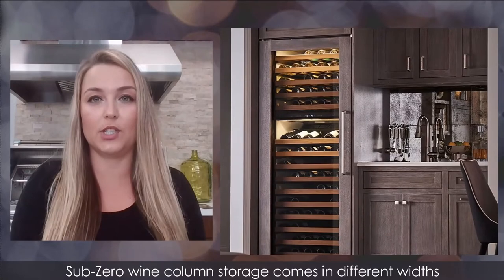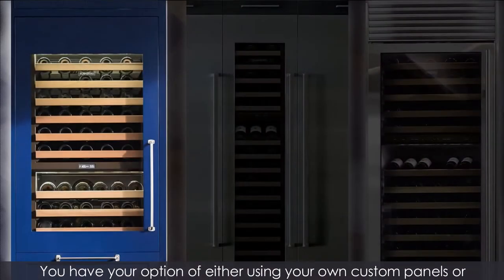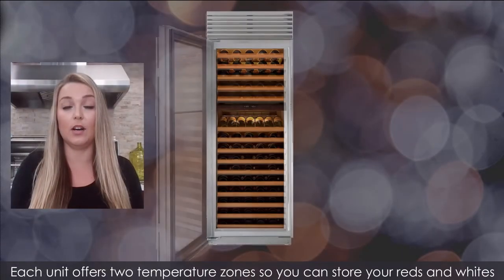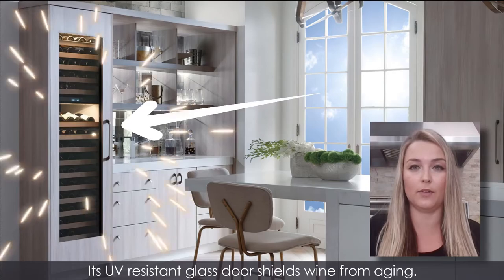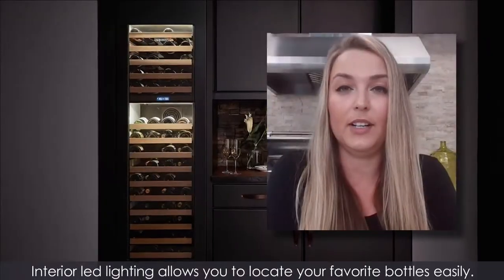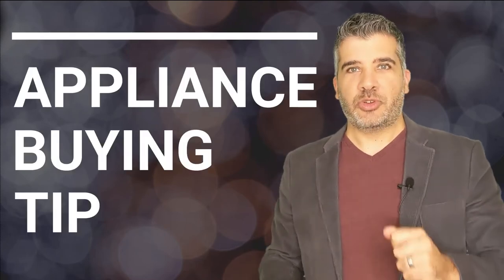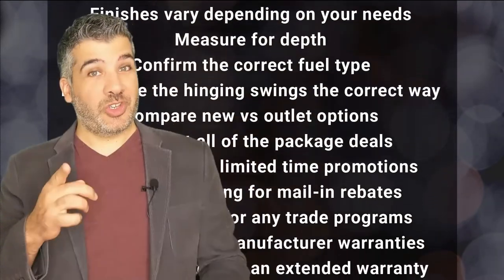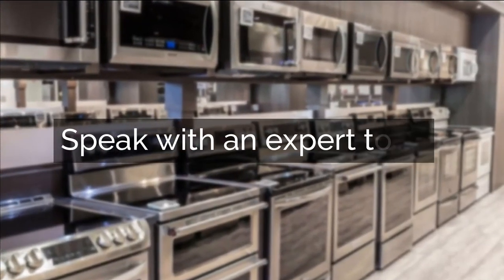Sub-Zero - Wine storage - Features & Options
Steel Cod Expert Series - Featuring Polina Rutty from Fuse Specialty Appliances

Sub-Zero wine column storage comes in different widths ranging from 18" to 24" to 30".

You have your option of either using your own custom panels or choosing stainless steel units with professional or tubular handles.

Each unit offers two temperature zones so you can store your reds and whites at the perfect serving temperature within one degree of a set point.

Its UV resistant glass door shields wine from aging.

Textured roller glide shelves allow you to select the wine you'd like without agitating others.

Interior led lighting allows you to locate your favorite bottles easily.

Related models:

BW-30/O-LH -  30" Classic Panel Ready Wine Storage
BW-30/O-RH -  30" Classic Panel Ready Wine Storage
BW-30A/O-LH -  30" Classic Panel Ready Wine Storage  with High Altitude Glass
BW-30A/O-RH -  30" Classic Panel Ready Wine Storage  with High Altitude Glass
BW-30/S/PH-LH -  30" Classic Stainless Steel Wine Storage  with Pro handle
BW-30/S/PH-RH -  30" Classic Stainless Steel Wine Storage  with Pro handle
BW-30A/S/PH-LH -  30" Classic Stainless Steel Wine Storage with High Altitude Glass and Pro handle
BW-30A/S/PH-RH -  30" Classic Stainless Steel Wine Storage with High Altitude Glass and Pro handle
BW-30/S/TH-LH -  30" Classic Stainless Steel Wine Storage  with Tubular Handle
BW-30/S/TH-RH -  30" Classic Stainless Steel Wine Storage  with Tubular Handle
BW-30A/S/TH-LH -  30" Classic Stainless Steel Wine Storage with High Altitude Glass and Tubular Handle
BW-30A/S/TH-RH -  30" Classic Stainless Steel Wine Storage with High Altitude Glass and Tubular Handle
IW-18A-LH -  18" Designer Panel Ready Wine Storage with High Altitude Glass
IW-18A-RH -  18" Designer Panel Ready Wine Storage with High Altitude Glass
IW-18-LH -  18" Designer Panel Ready Wine Storage
IW-18-RH -  18" Designer Panel Ready Wine Storage
IW-24A-LH -  24" Designer Panel Ready Wine Storage with High Altitude Glass
IW-24A-RH -  24" Designer Panel Ready Wine Storage with High Altitude Glass
IW-24-LH -  24" Designer Panel Ready Wine Storage
IW-24-RH -  24" Designer Panel Ready Wine Storage
IW-30-LH -  30" Designer Panel Ready Wine Storage
IW-30-RH -  30" Designer Panel Ready Wine Storage
IW-30A-LH -  30" Designer Panel Ready Wine Storage with High Altitude Glass
IW-30A-RH -  30" Designer Panel Ready Wine Storage with High Altitude Glass
IW-30CI-LH -  30" Designer Panel Ready Wine Storage with Refrigerator/Freezer Drawers
IW-30CI-RH -  30" Designer Panel Ready Wine Storage with Refrigerator/Freezer Drawers
IW-30CIA-LH -  30" Designer Panel Ready Wine Storage with Refrigerator/Freezer Drawers  and High Altitude Glass
IW-30CIA-RH -  30" Designer Panel Ready Wine Storage with Refrigerator/Freezer Drawers  and High Altitude Glass
IW-30R-LH -  30R" Designer Panel Ready Wine Storage with Refrigerator Drawers
IW-30R-RH -  30R" Designer Panel Ready Wine Storage with Refrigerator Drawers
IW-30RA-LH -  30R" Designer Panel Ready Wine Storage with Refrigerator Drawers and High Altitude Glass
IW-30RA-RH -  30R" Designer Panel Ready Wine Storage with Refrigerator Drawers and High Altitude Glass